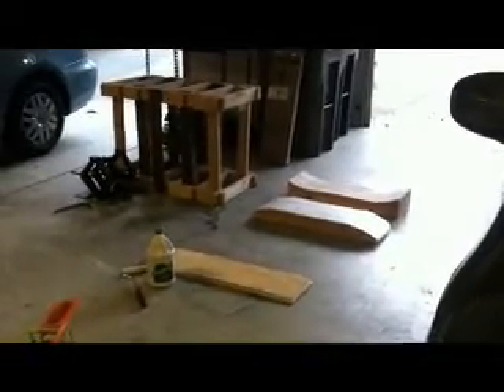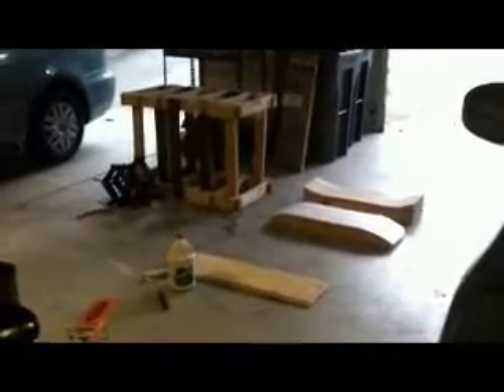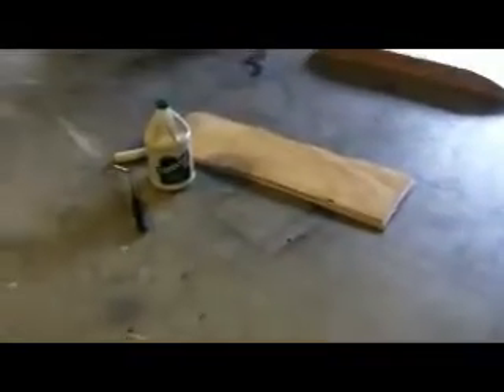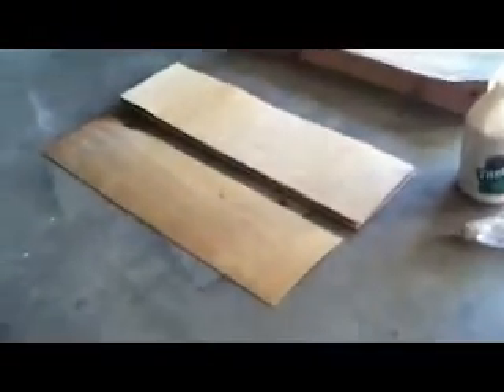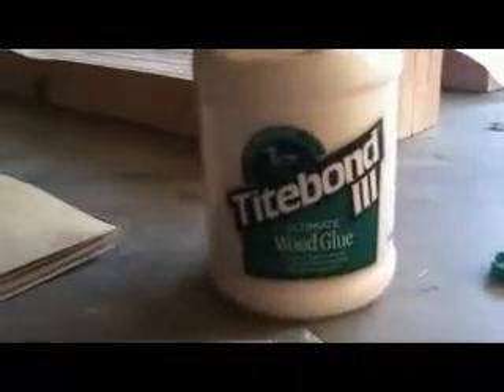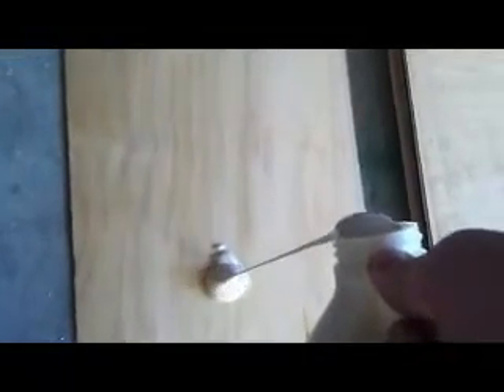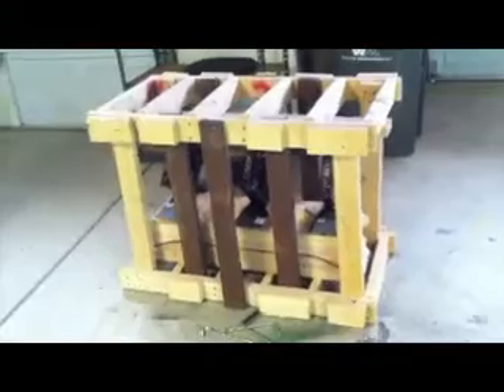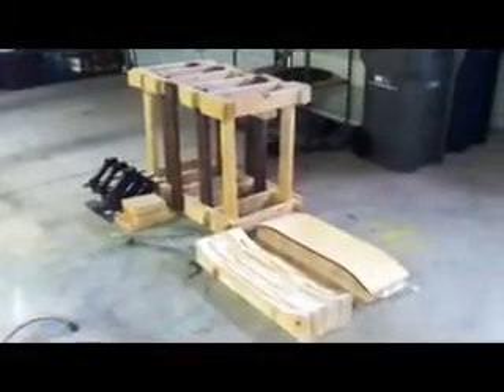How to Make a Longbaord / Cruiser / Skateboard: Compressing the Board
Video series detailing a process of making boards that can be applied to skateboards, longboards, cruisers and any sort of board.